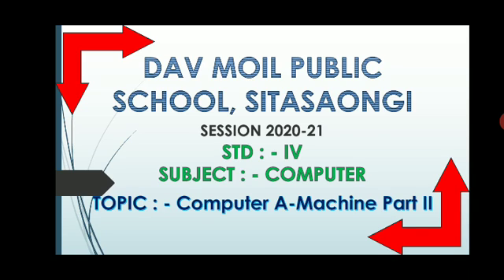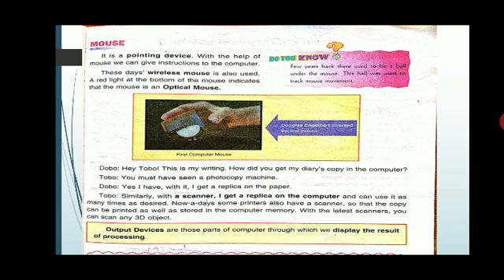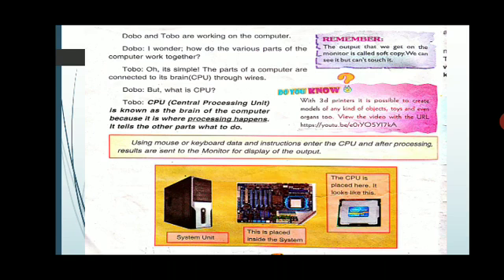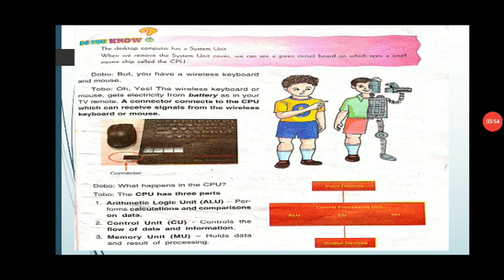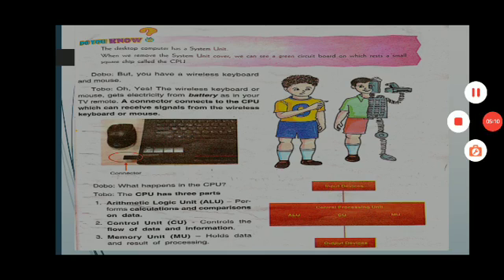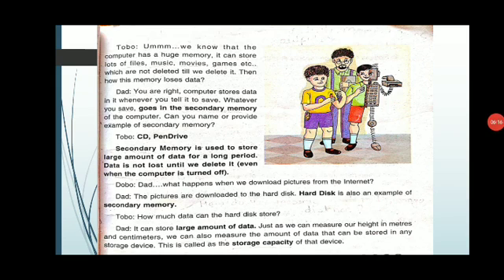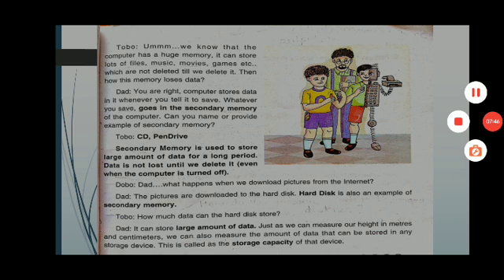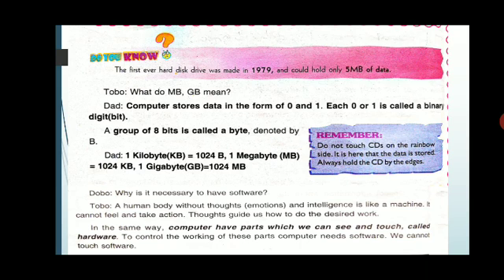STD IV COMPUTER A MACHINE PART I